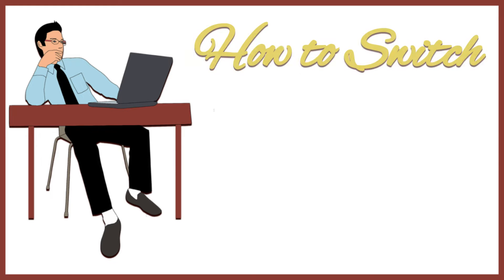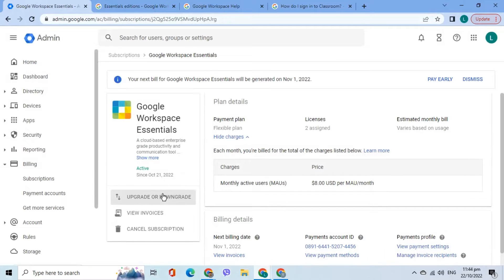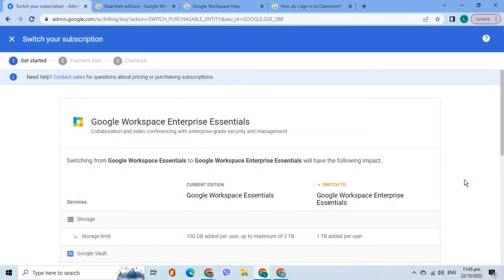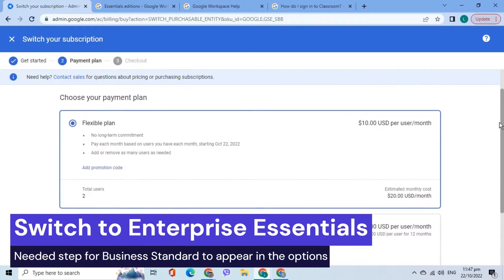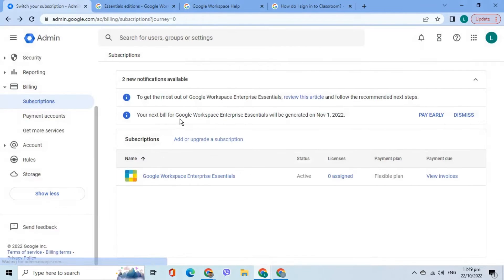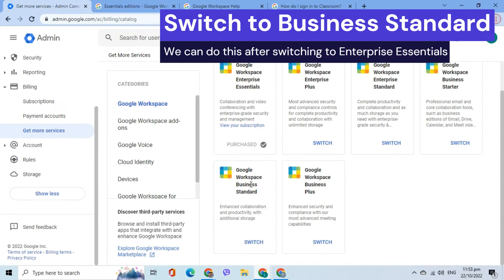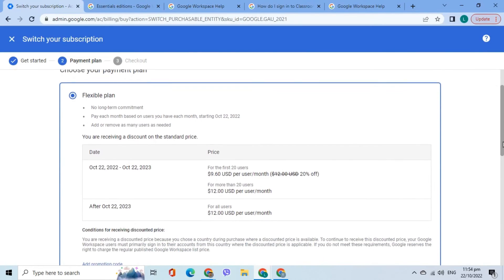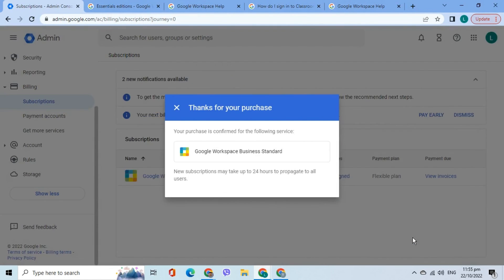How to Switch from Google Workspace Essentials to Google Workspace Business Standard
In this video, I will share how to switch or upgrade from Google Workspace Essentials to Google Workspace Business Standard.

Please write your feedback in the Comments section below.